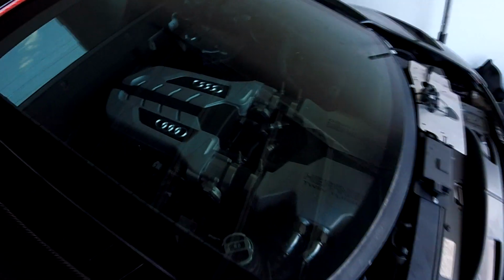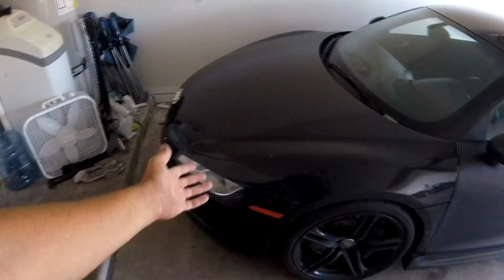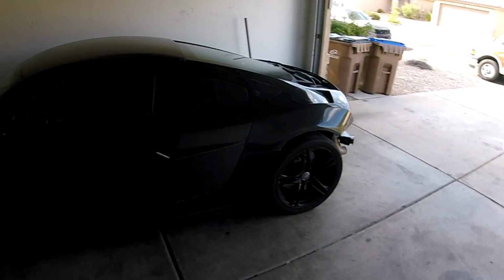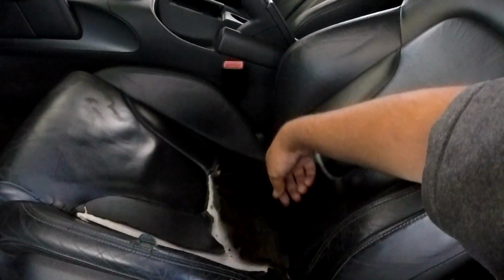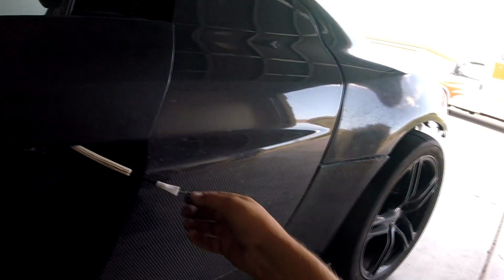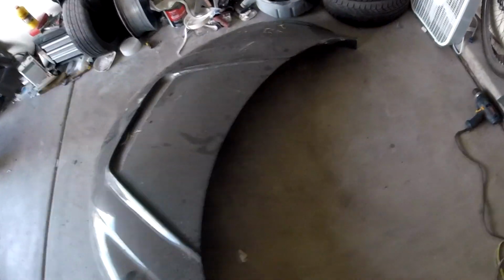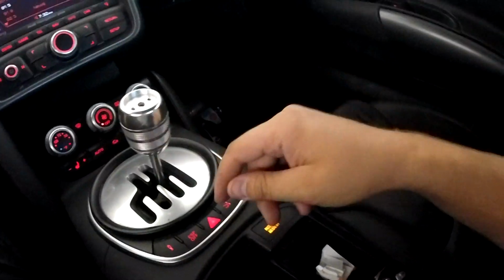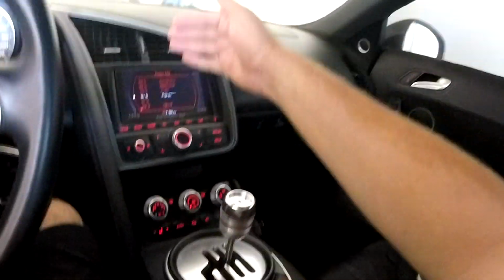I BOUGHT THE CHEAPEST TWIN TURBO MANUAL R8 IN THE WORLD!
On the second video of my cheap R8, I got over the facts of how much I got it for, the mileage, it's past, and its problems!

Music: TV ON THE RADIO - WOLF LIKE ME / DISTANT FLOWS REMIX